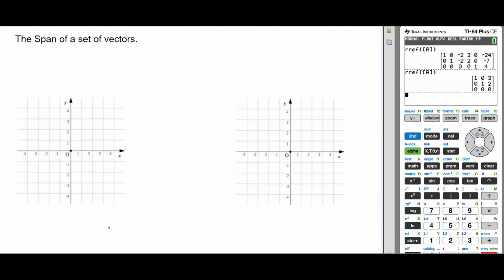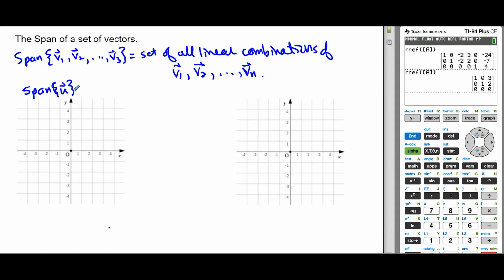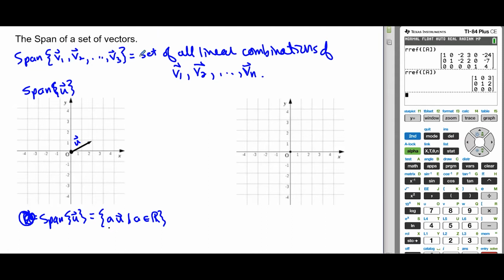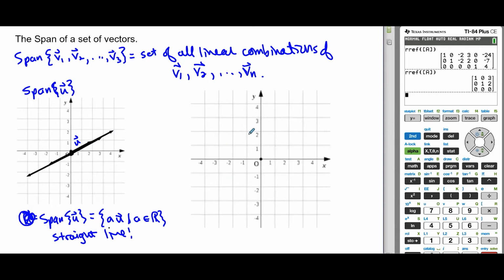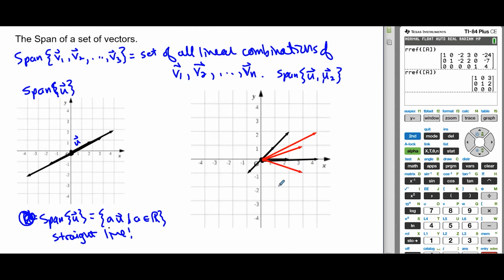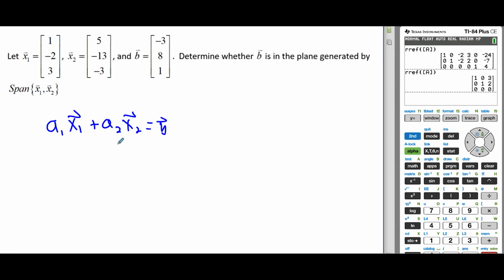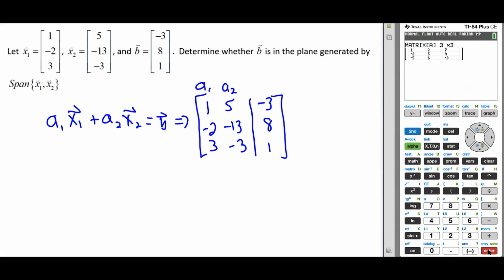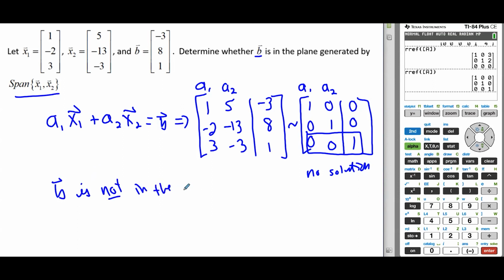Linear Algebra | The Span of a Set of Vectors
We discuss the span of a set of vectors, the span of a single vector in R2, and the span of 2 vectors in R2.